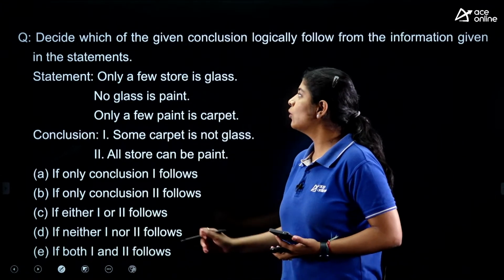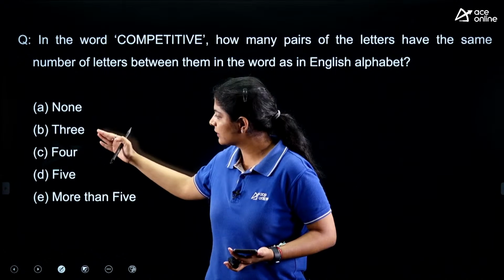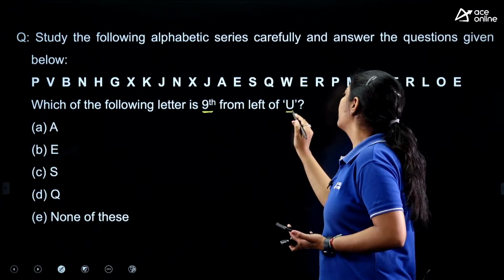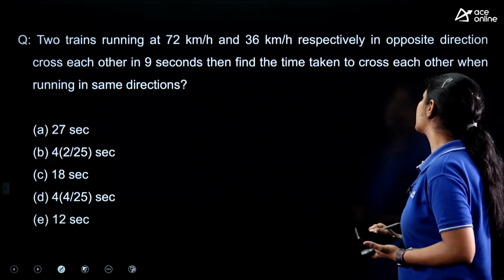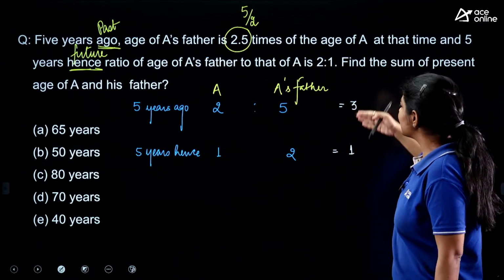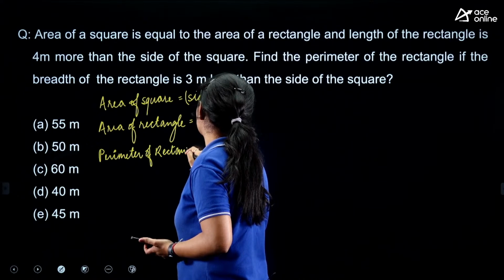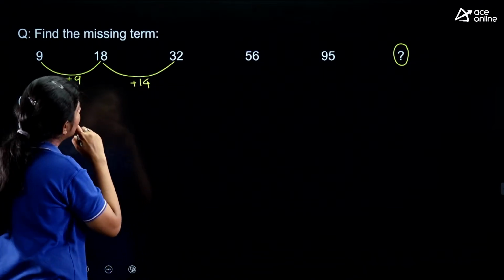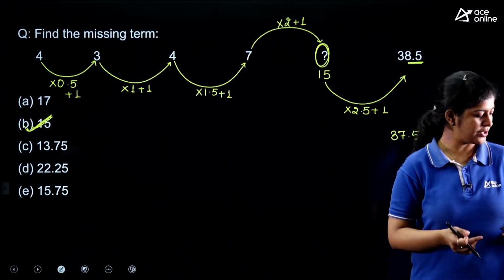Series of 1000+ Questions for RRB NTPC, RRB JE, RRB ALP & SSC JE Exams | Class-9 | Quant + Reasoning